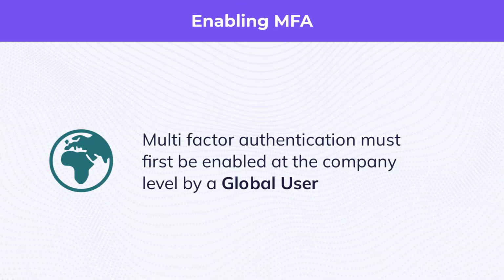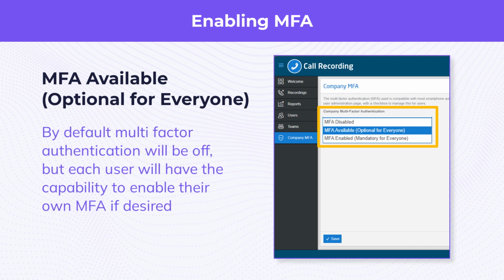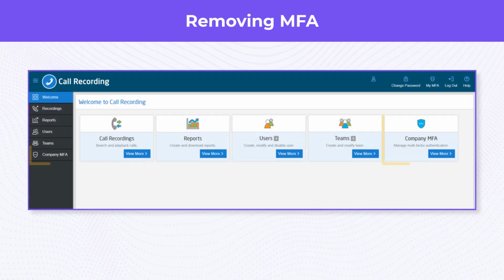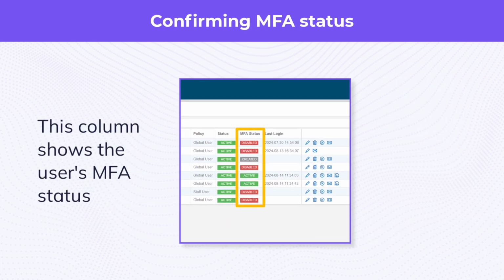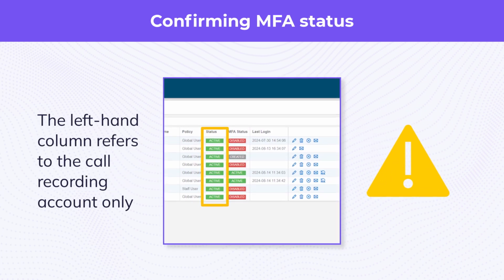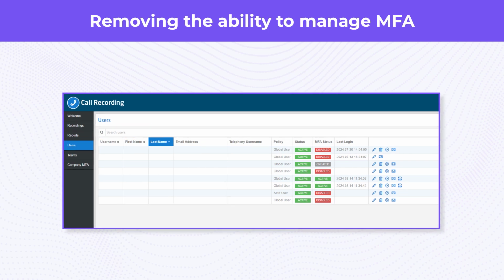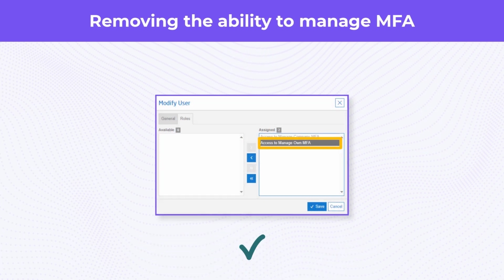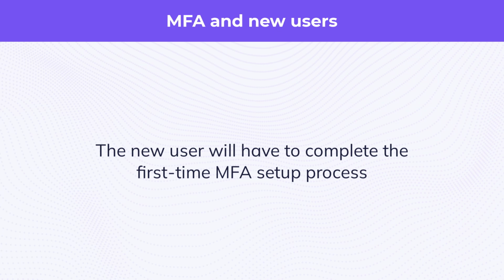Business Call Recording - Multi Factor Authentication Setup and Configuration